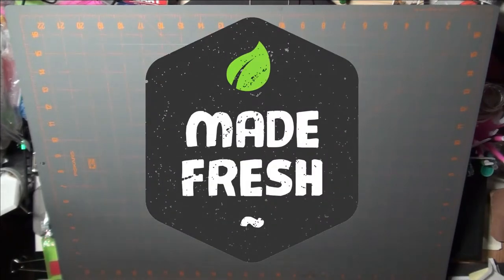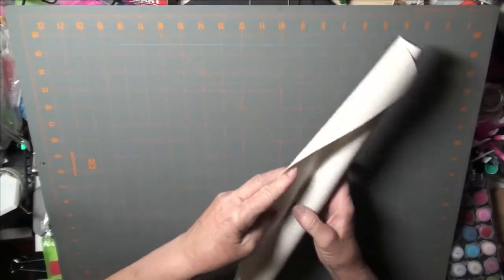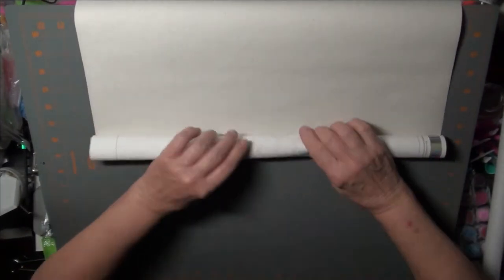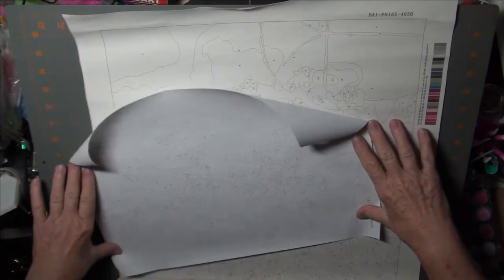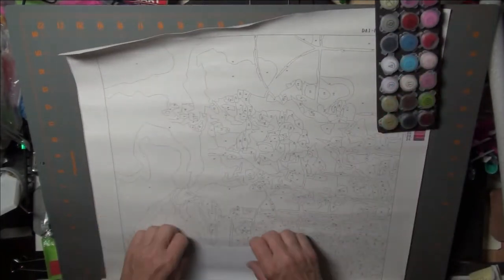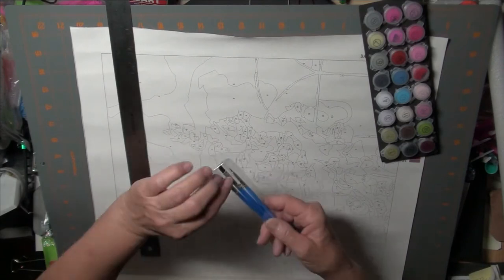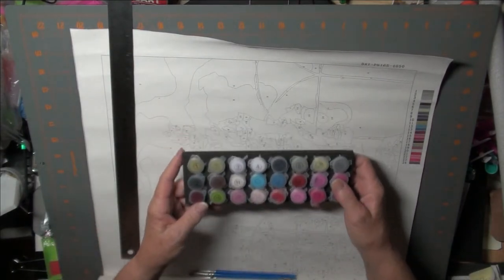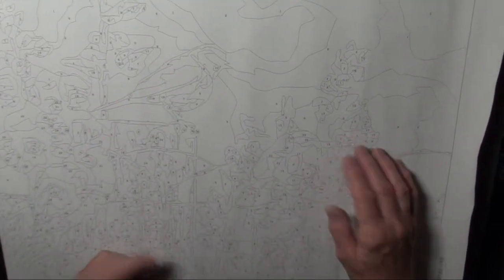Paint By Number, Blue Bird And Flowers From Victoria's Moon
This is an unboxing of a paint by numbers kit. I got this from Victoria's Moon. I will tackle this at a later date...cannot wait to see how it turns out.